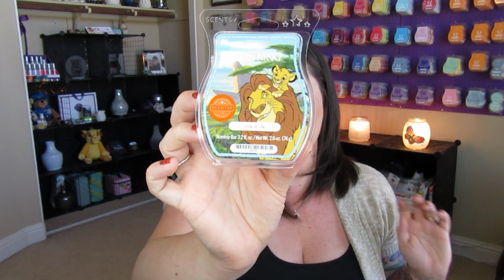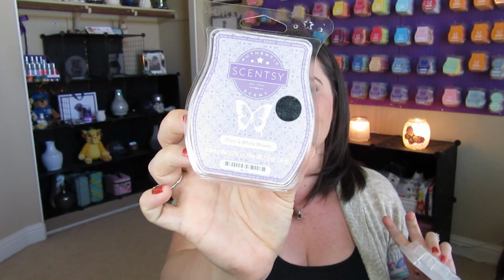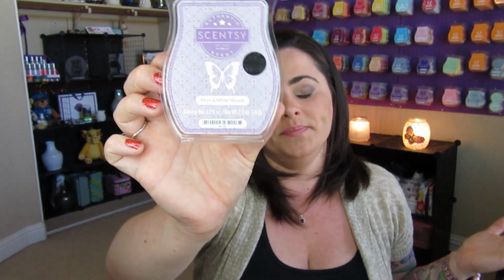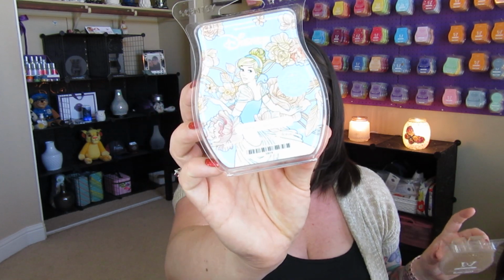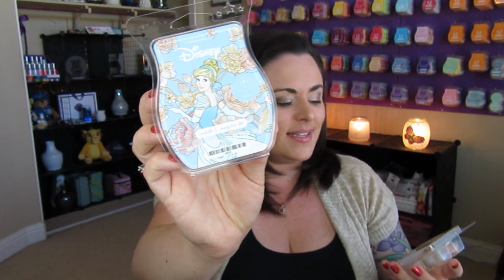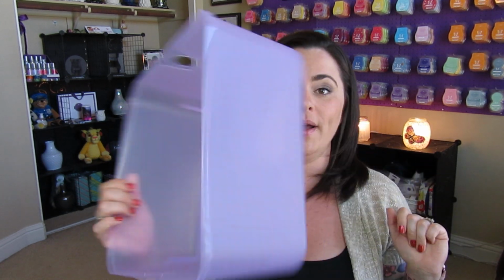What I Have Been Warming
Hey Friends!  Let's chat about what I have been warming through over the past few weeks!  What have you been loving?